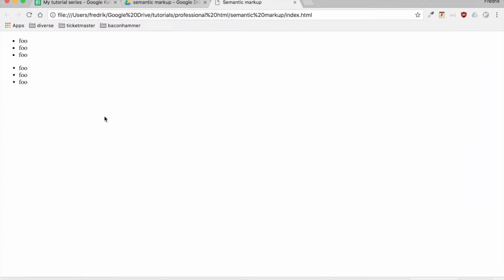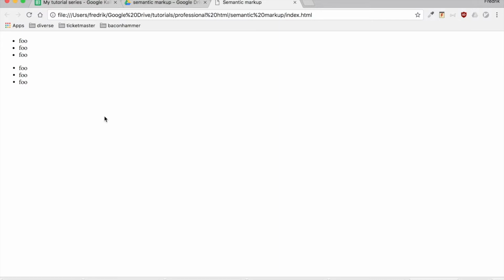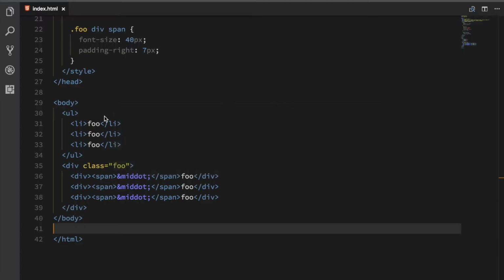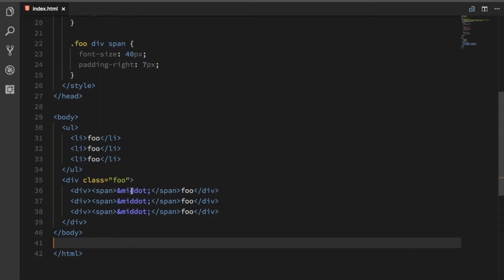html tutorial for beginners - semantic markup